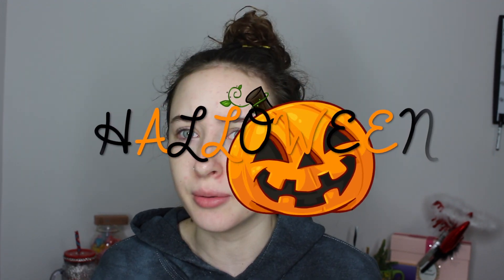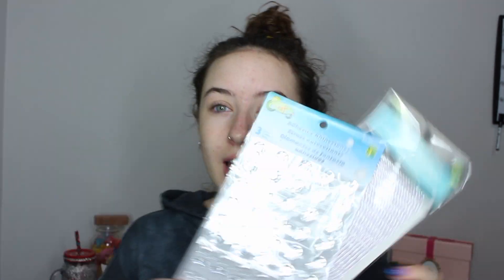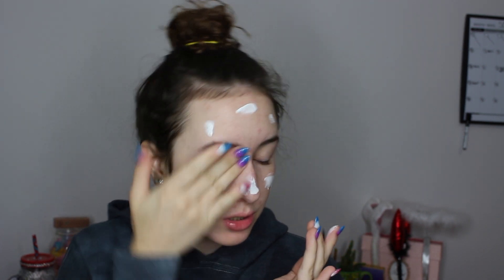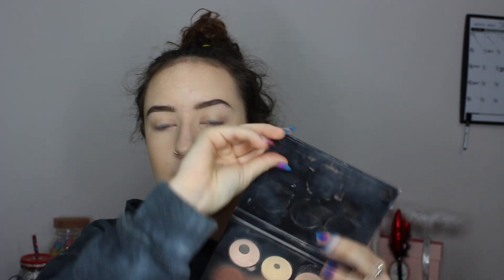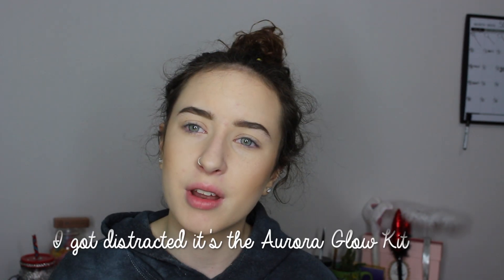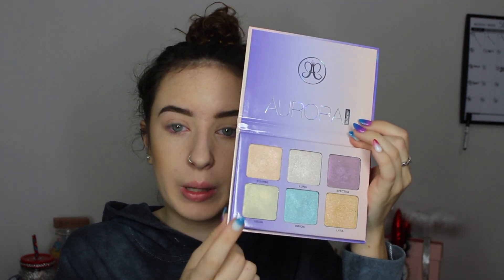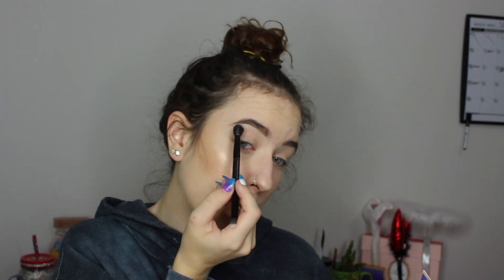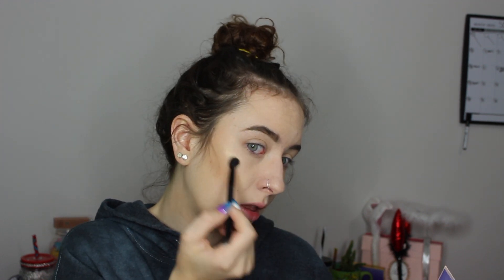5 Minute Back to School Look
Back to school look even though I'm not in school? This was my go to look for high school and is my go to look for work now. I hope you guys enjoy and for more of me check out my Instagram @makeupbyaxle